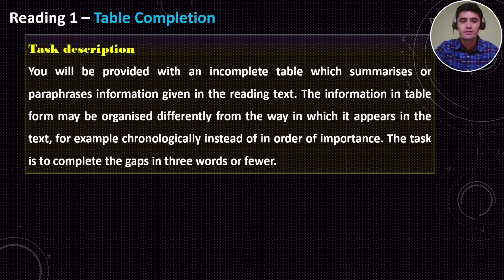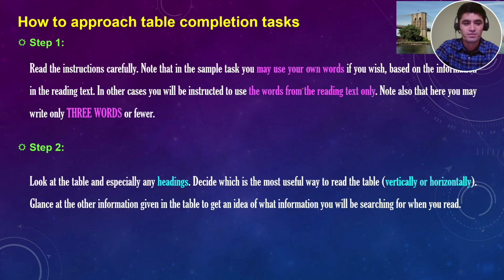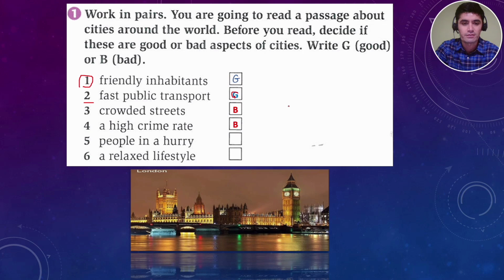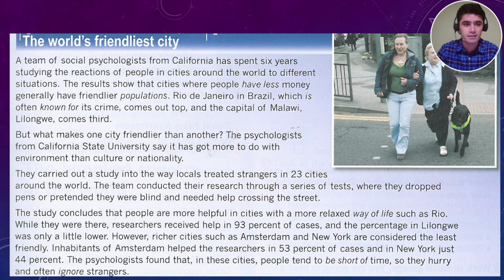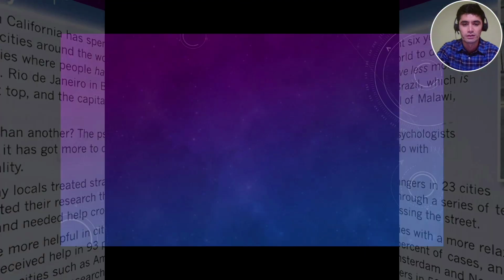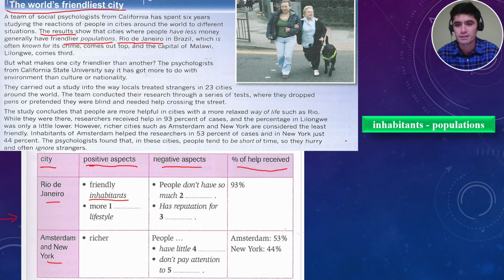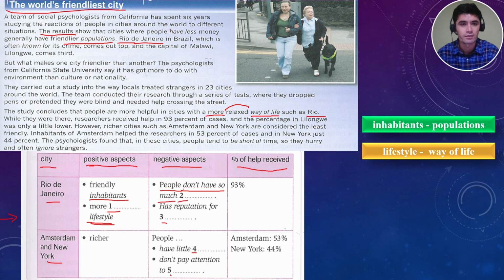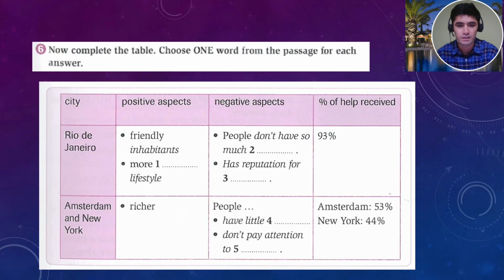IELTS Reading Table completion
Reading  Table completion
テーブルの読み込みが完了しました
읽기 테이블 완료